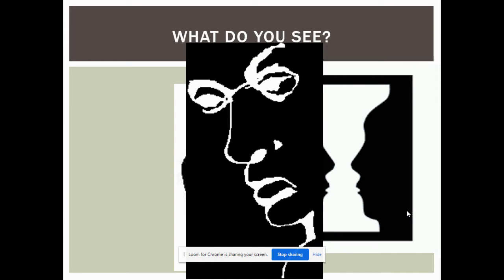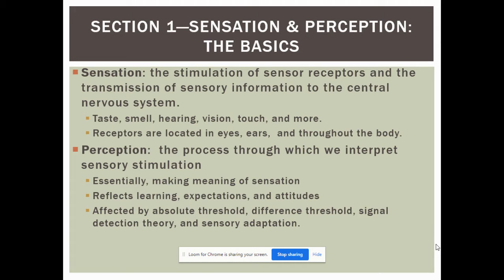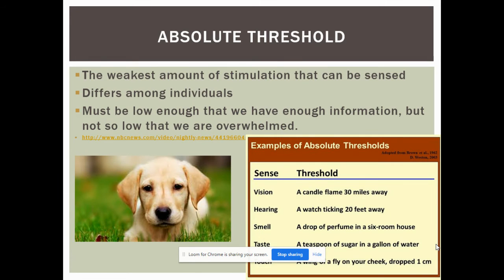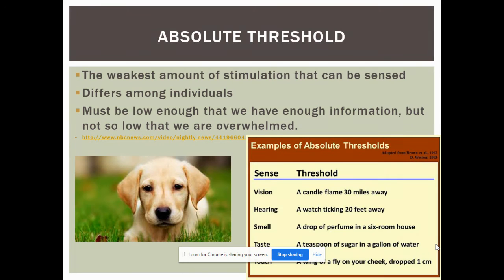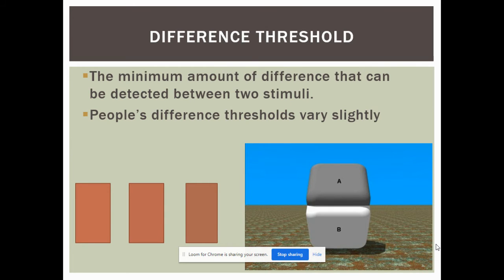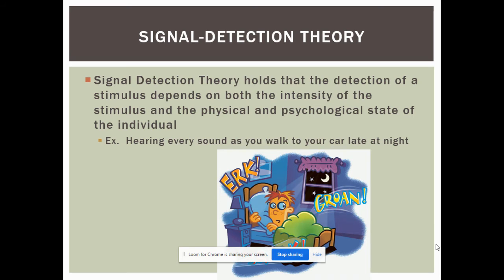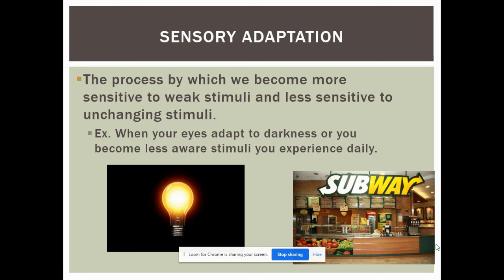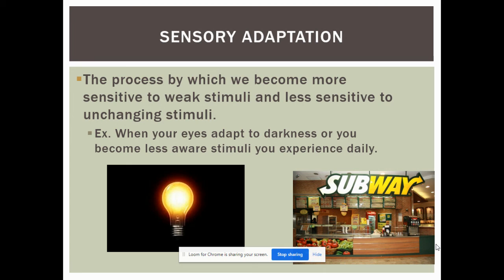Ch. 4 Sensation/Perception Prelude and Intro Sec. 1 Virtual Lecture